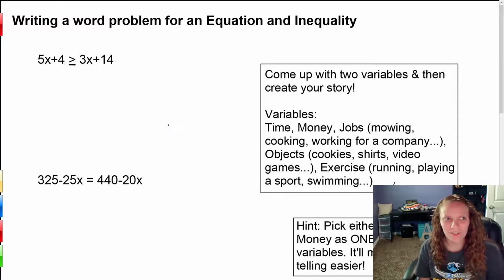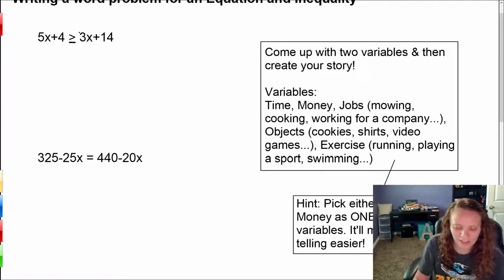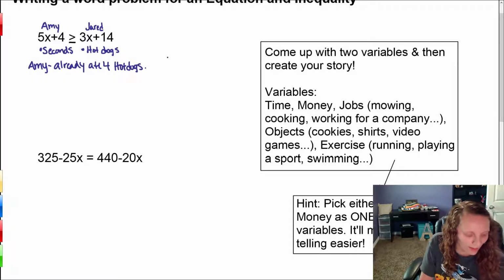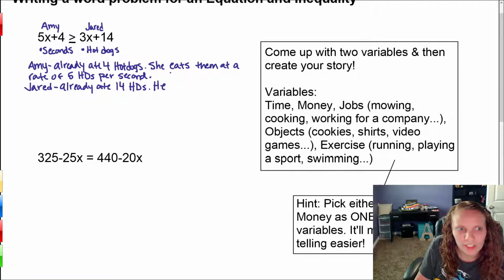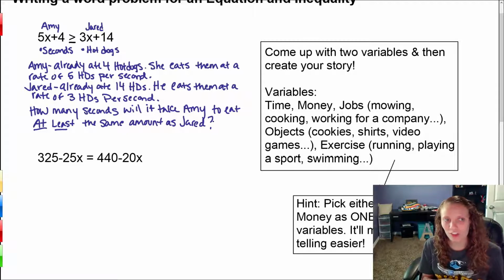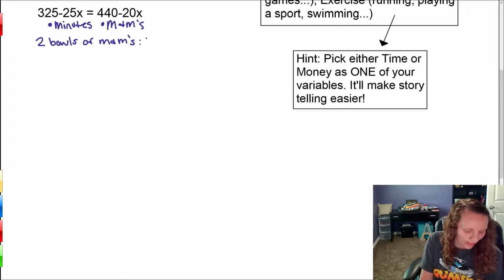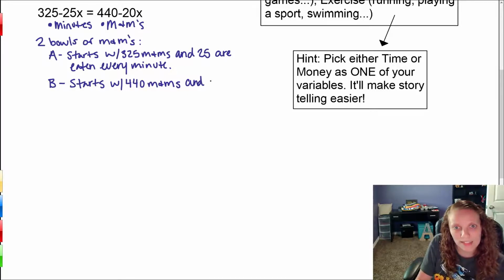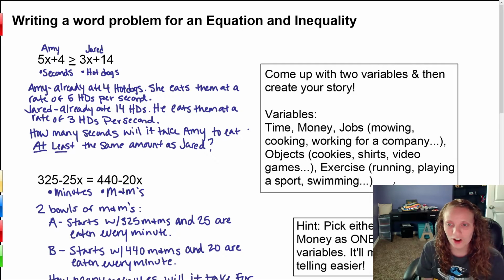Writing Equation and Inequality Word Problems